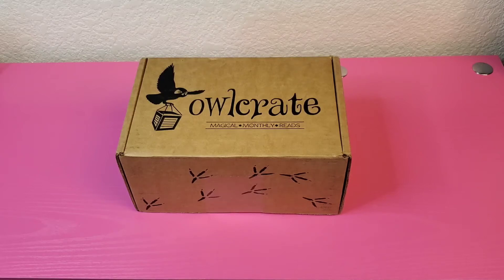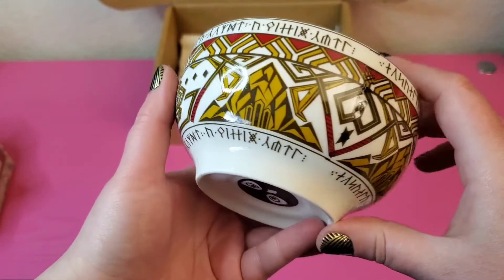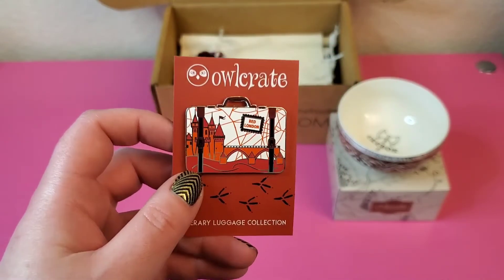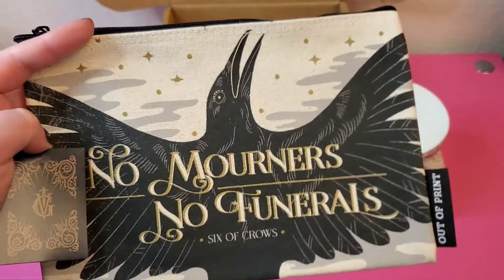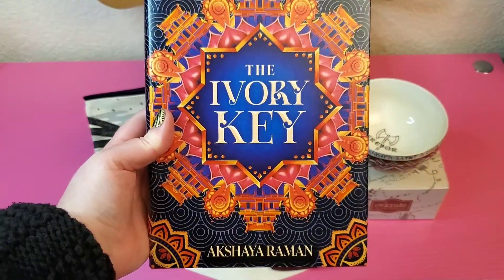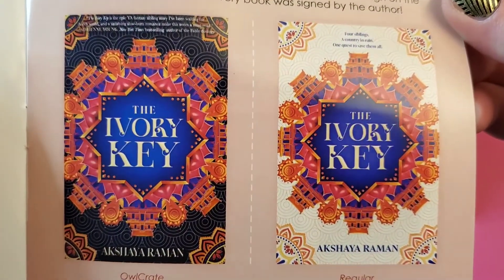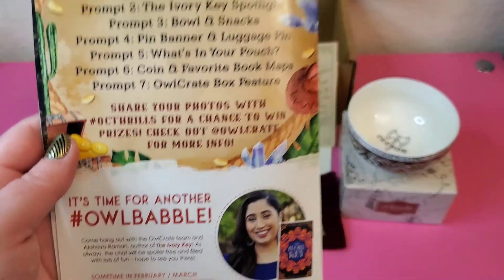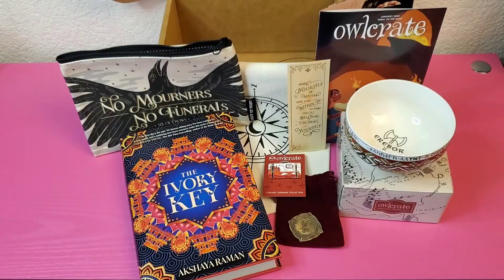OwlCrate January 2022: Thrill of the Hunt 🏹 OwlCrate Unboxing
OwlCrate Box: January 2022
Theme: Thrill of the Hunt